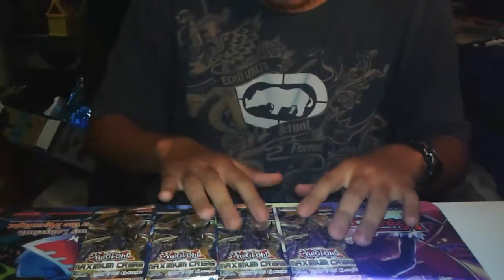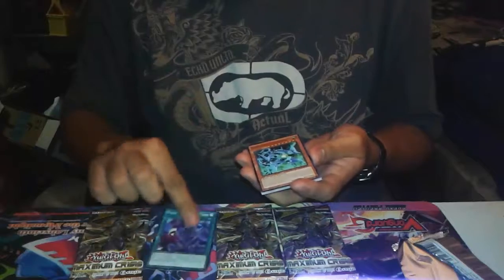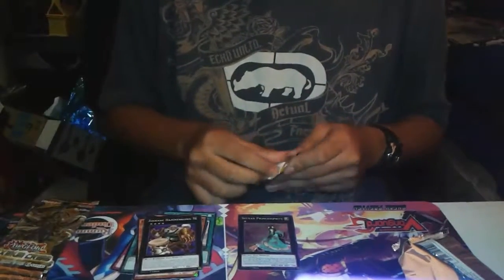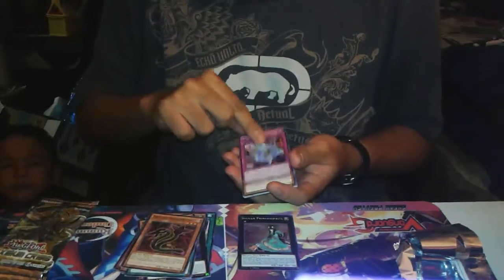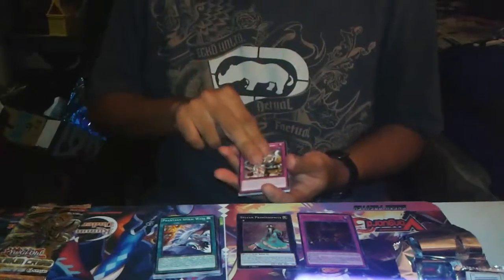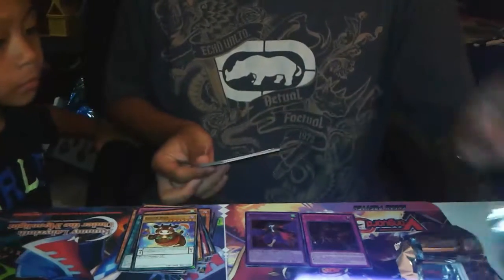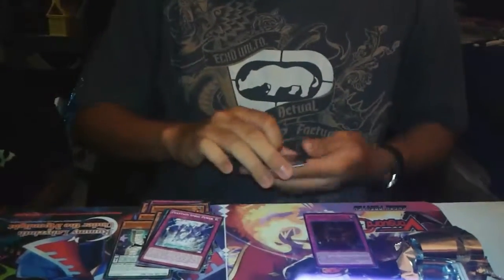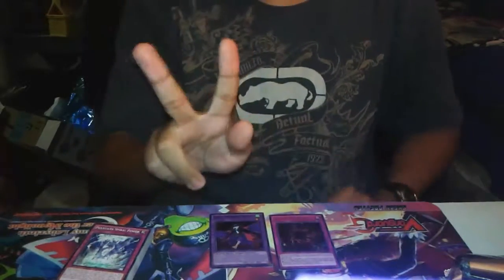Yugioh Maximum Crisis Pack Opening 4x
Hello everyone this is Dark Phantom X hope u guys enjoy this comment like and Subscribe to my channel and here is the link to my 2 channel if u guys want to c me and blader. Also just so everyone knows Everybody Has A Phantom Side!